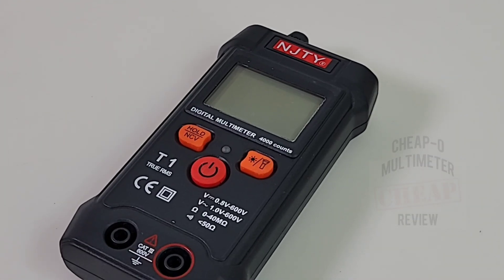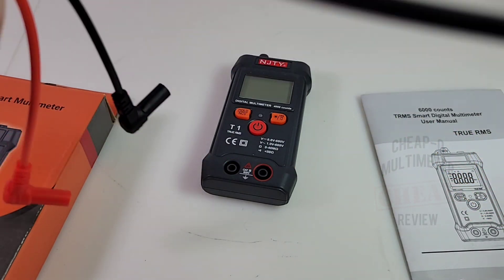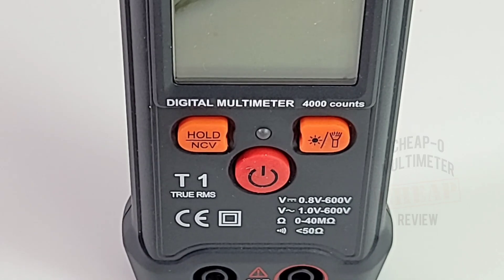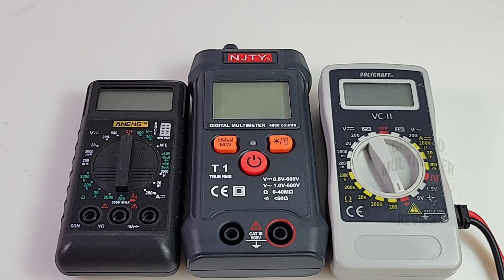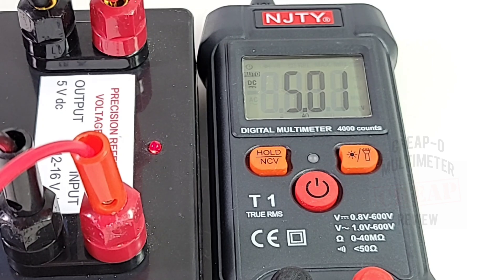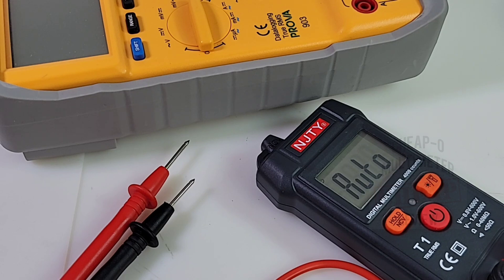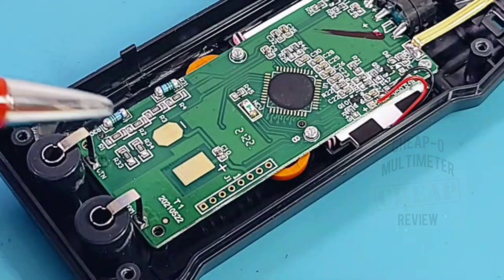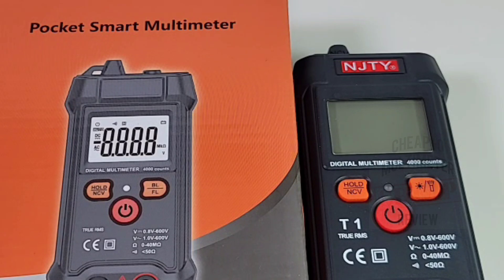NJTY T1 CHEAP-O Multimeter Review & Teardown!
NJTY T1 CHEAP-O SMART Multimeter just might be the perfect travel companion! Fast , smart and definitely affordable.💢 3.5 STARS!💢

                                      11/5/2021

8.
9.

5V Precision Voltage Reference (as used in Review, designed by Fred Chu)